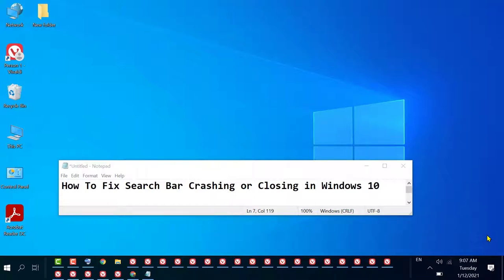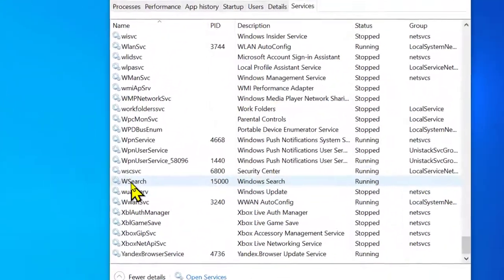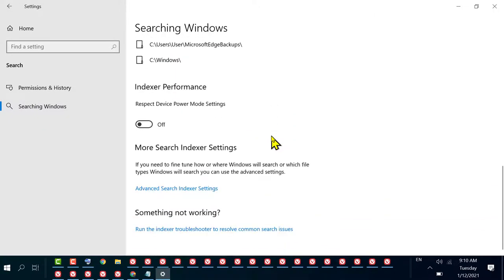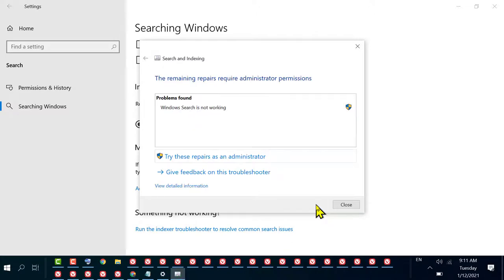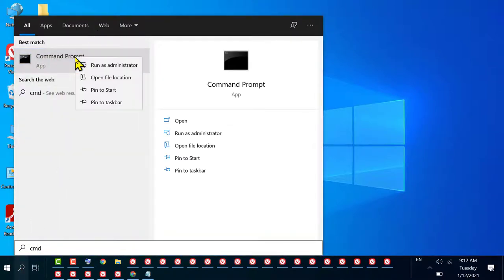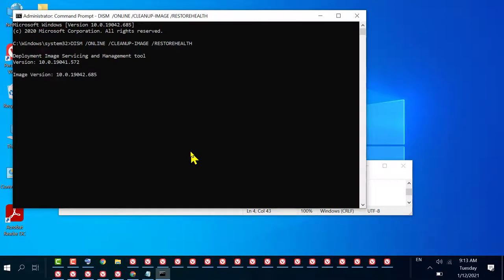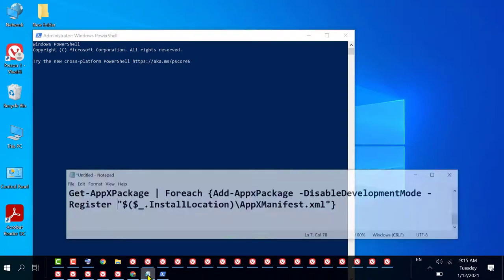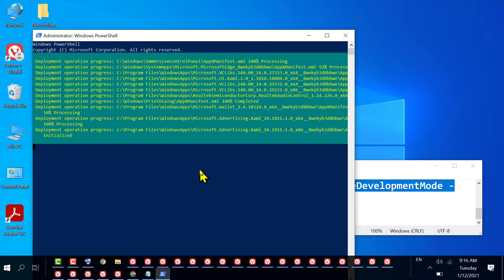How to FIX Search Bar Crashes and Freezes in Windows 10